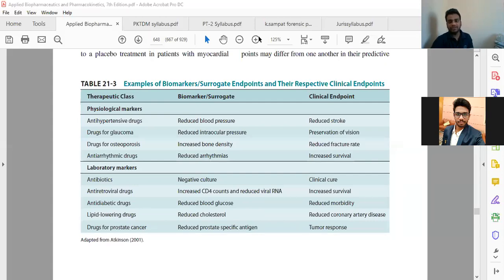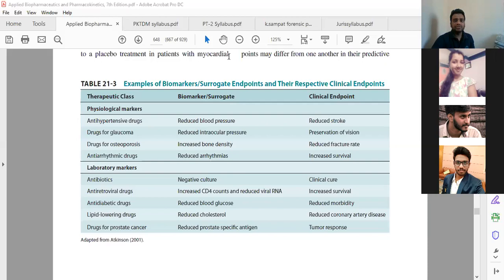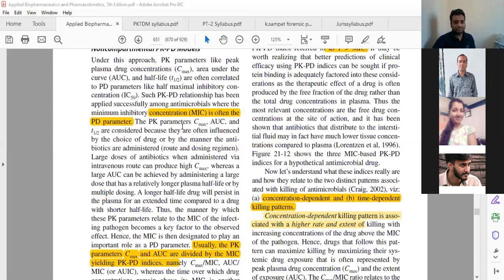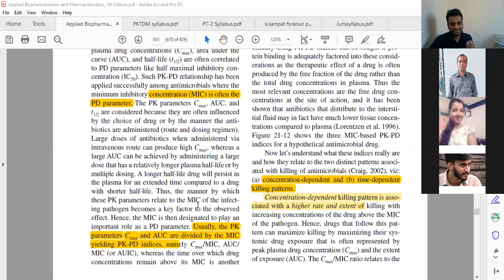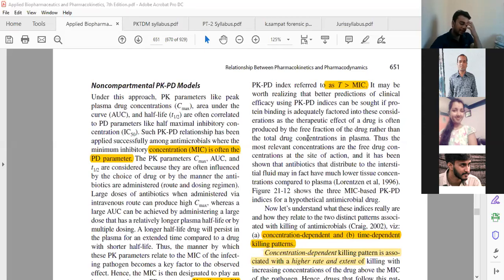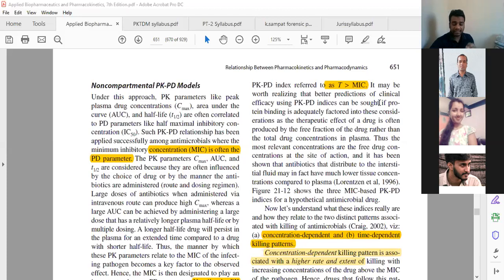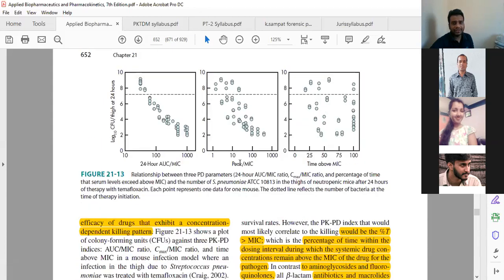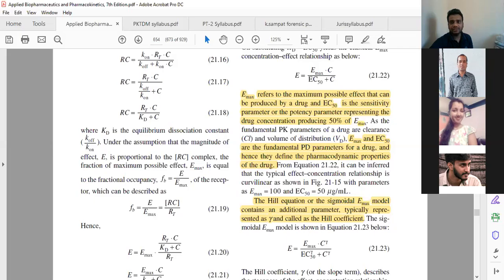KCP-Pharmacokinetic/Pharmacodynamic Correlation in drug Therapy-Part 6